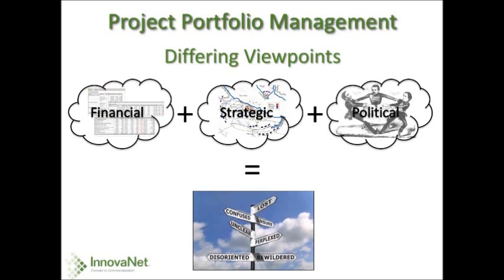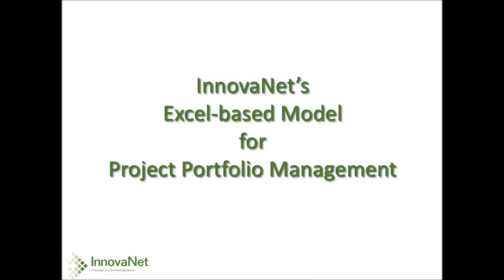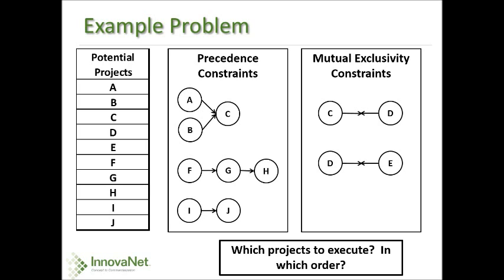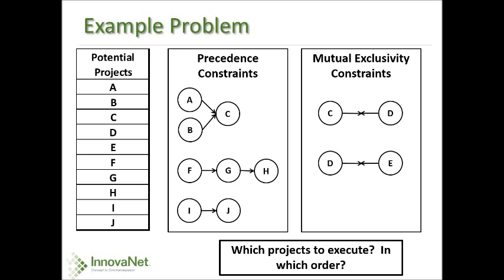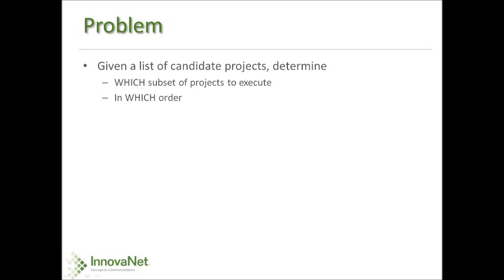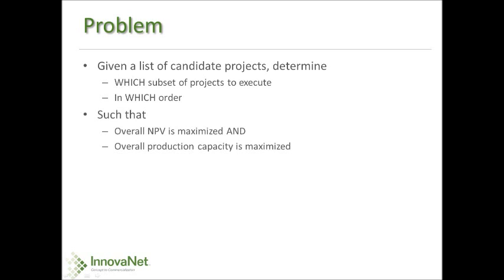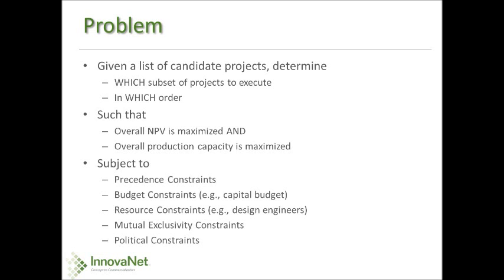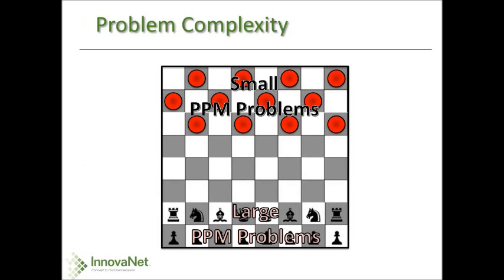Excel-based Project Portfolio Management Algorithm (short version)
brief explanation of the general project portfolio management problem and InnovaNet's Excel-based algorithm